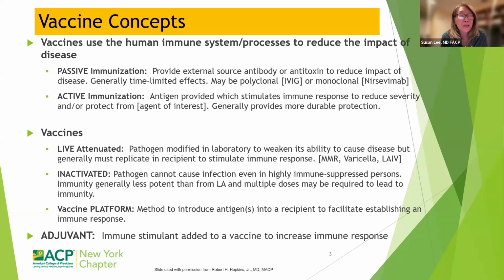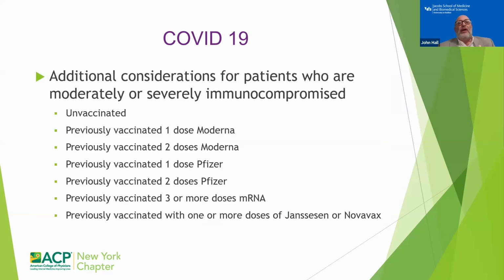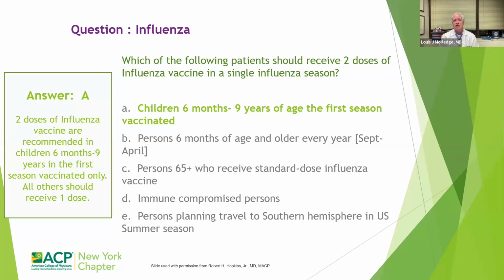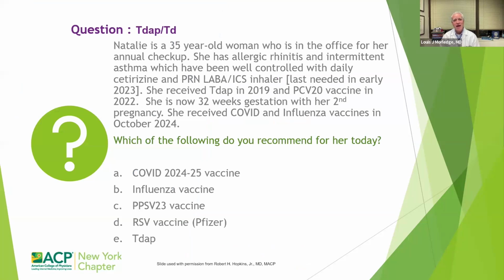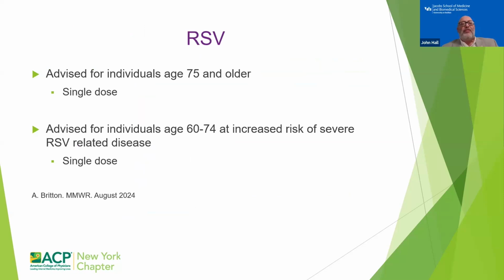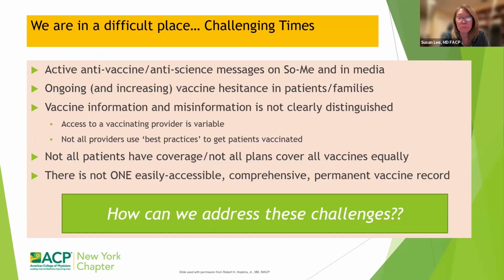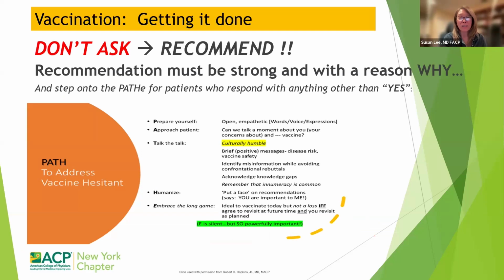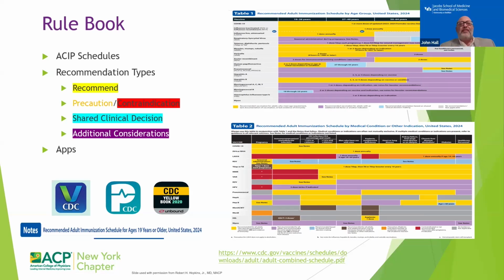NYACP 2024 Immunization Updates, Strategies and Resources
2024 updates and recommendations are presented for four common vaccines often encountered in Internal Medicine practice.  The four are also the vaccines recommended in pregnancy:  COVID 19, Influenza, Tdap/Td, and RSV.

Following the updates, the physicians have a roundtable discussion sharing their strategies for patient communication, office workflow, and resources for physicians and healthcare providers.

0:00 Speaker Introductions
1:29 Topic Outline
2:01 Review of Vaccine Concepts
5:41 COVID 19 Vaccine
11:11 COVID 19 Vaccine & Pregnancy
14:56 Influenza Vaccine
22:40 Influenza Vaccine & Pregnancy
23:27 Tdap/Td Vaccine
26:12 Tdap/TD & Pregnancy
28:07 RSV Vaccine
32:35 RSV Vaccine & Pregnancy
35:36 Patient Communication and Office Strategies to Raise Vaccination Rates
50:16 Resources for Physicians and Healthcare Providers